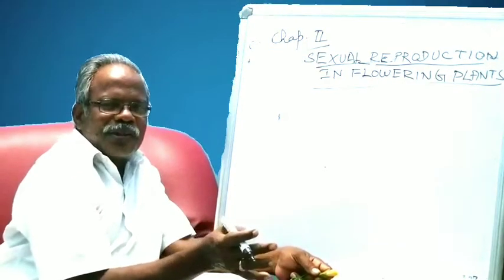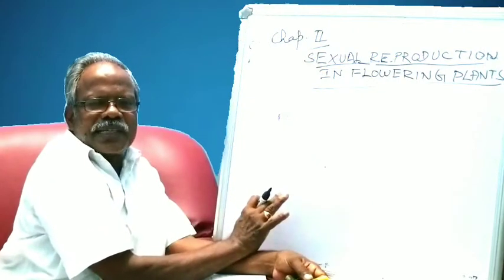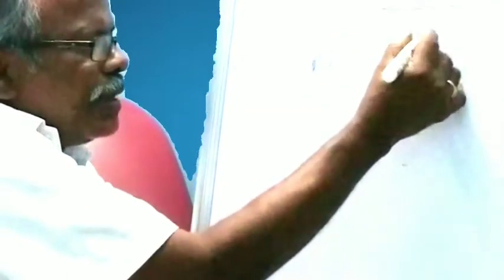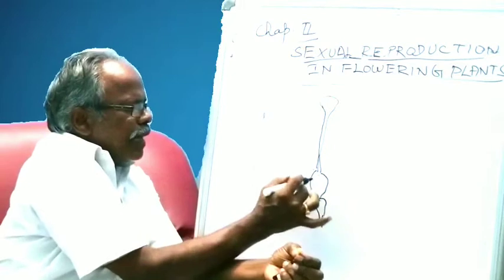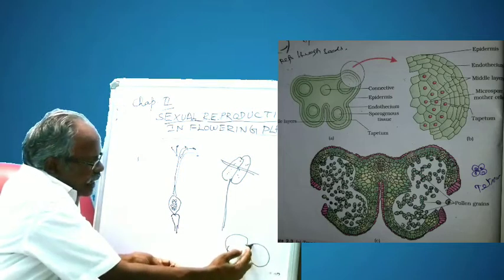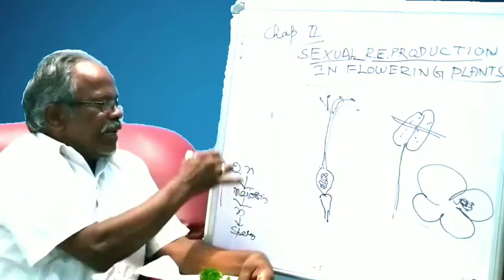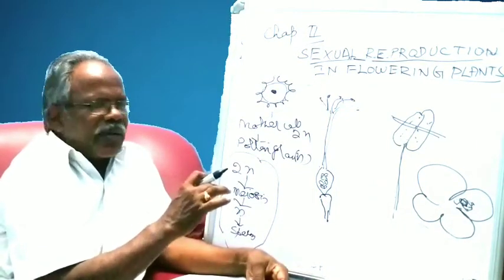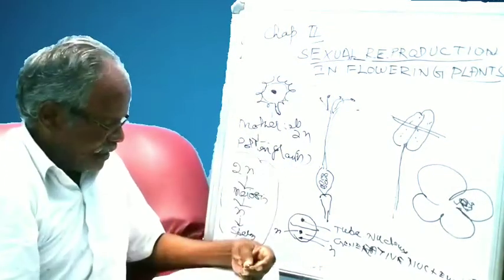SEXUAL REPRODUCTION IN FLOWERING PLANTS